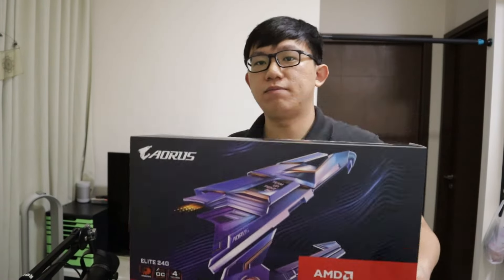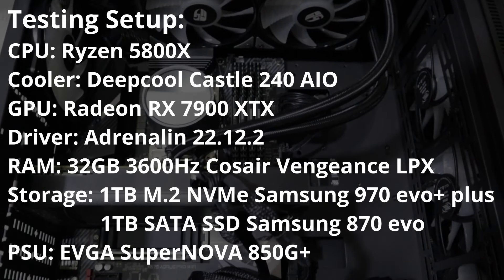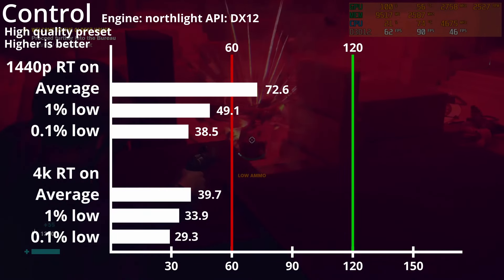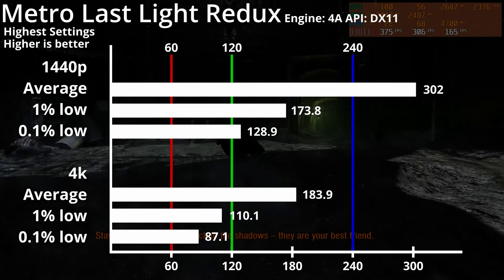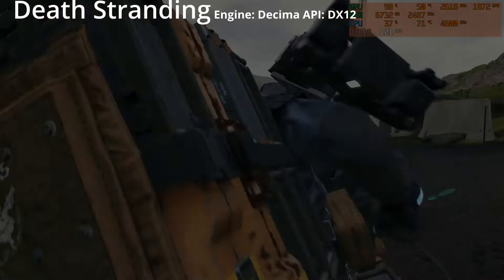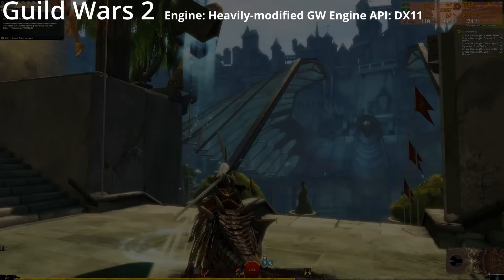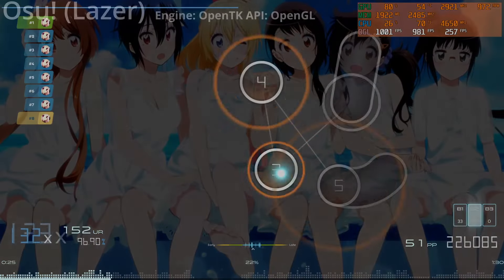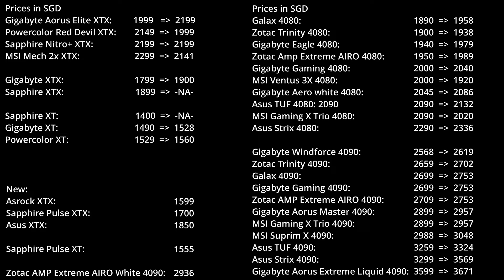Gigabyte Aorus RX 7900 XTX Elite 15 + 1 Gaming Benchmark & Review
Gigabyte's Aorus Elite version of the Radeon RX 7900 XTX, 15 + 1 Game Benchmark @ 1440p & 4K

[UPDATE]
Source engine defaults to a 300 FPS cap with vsync disabled. Follow-up testing will be done and an update video will be posted.

This is not sponsored in any way, I got this card for personal use and thought: "Hey, may as well test and review it."
Always cross-check with other sources and make informed decisions, but I don't need to tell you that, do I?

Pricing information shown or mentioned was pulled from Bizgram Singapore and was accurate at time of video production. Prices may have since changed.

Index:
00:00 Intro
00:19 Unboxing Review
01:39 Test System Specs
01:57 Disclaimer
02:14 3DMark
02:42 Doom Eternal
03:00 Doom Eternal, RT
03:09 Control [DX12]
03:22 Control [DX12], RT
03:39 Apex Legends
04:00 Titanfall 2
04:20 The Witcher 3: Wild Hunt [DX12]
04:42 The Witcher 3: Wild Hunt [DX12], RT
04:51 Metro Last Light Redux
05:09 Left 4 Dead 2
05:25 Portal 2
05:42 Hades
06:08 Verdun
06:30 Death Stranding
06:51 Fallout 3
07:22 Minecraft +SEUS Shaders
07:54 Guild Wars 2, 1440p
08:30 Guild Wars 2, 4k
08:49 Warframe [Classic Engine]
09:12 Warframe [Enhanced Engine]
09:22 Osu!
09:56 Temps
10:18 Coil Whine
10:28 Pricing (+ RX 7900 XT, RTX 4080, RTX 4090)
11:25 Final Thoughts